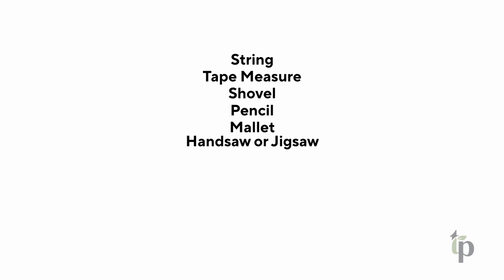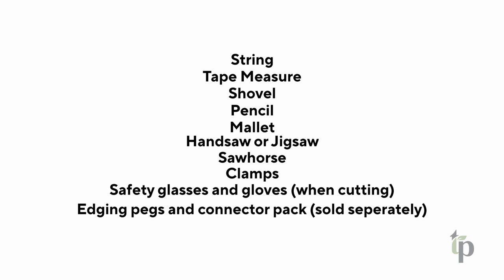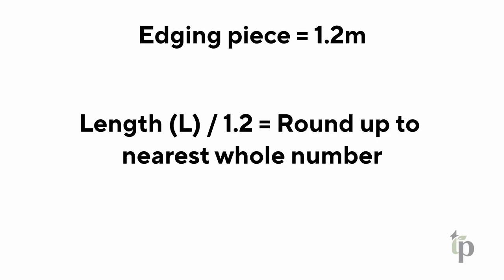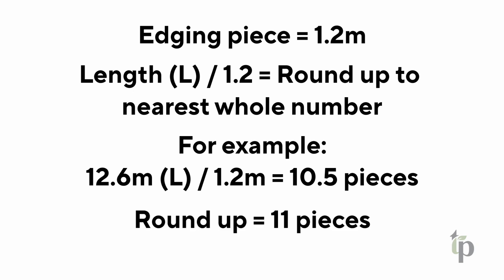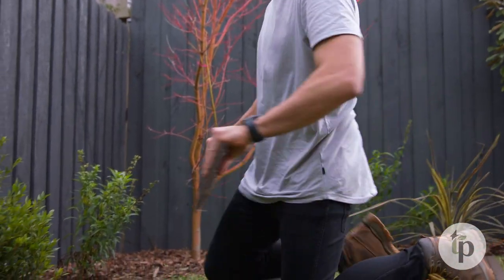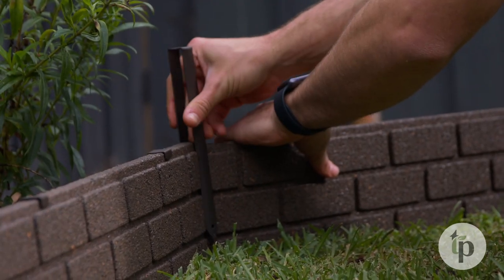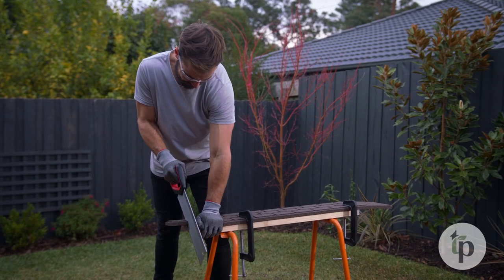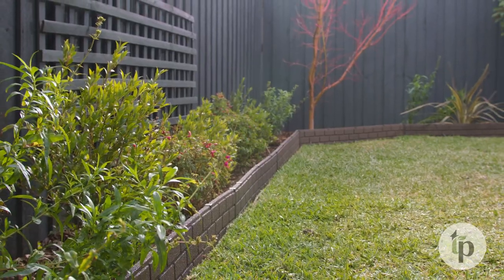How to Install Tuscan Path Bricks Eco-Edging / Stones Eco-Edging